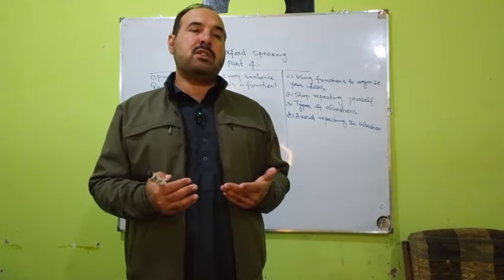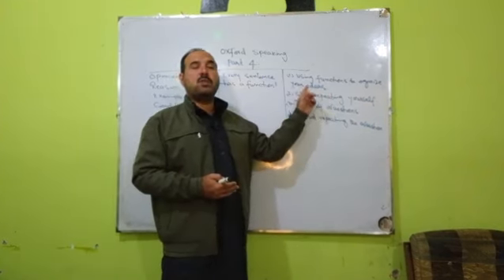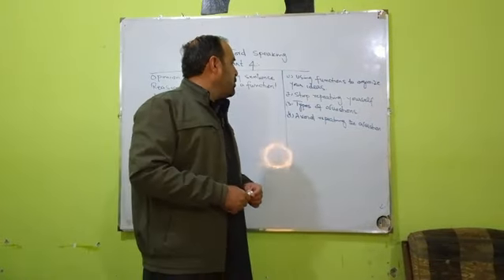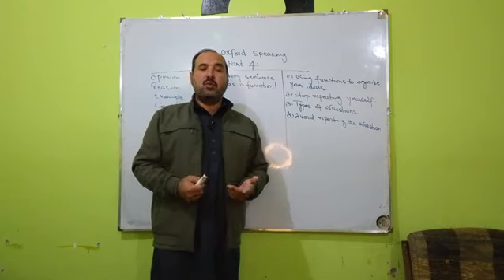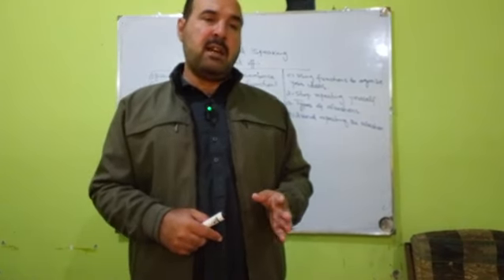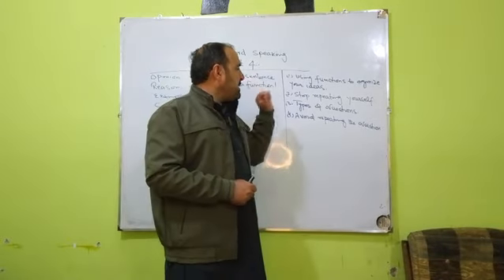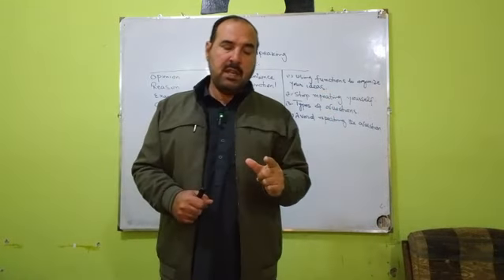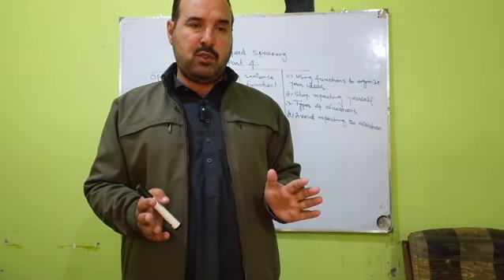Oxford ELLT Speaking Part 4 tips and language.